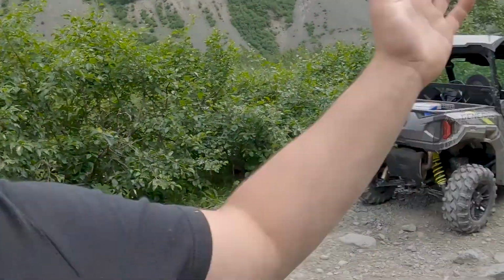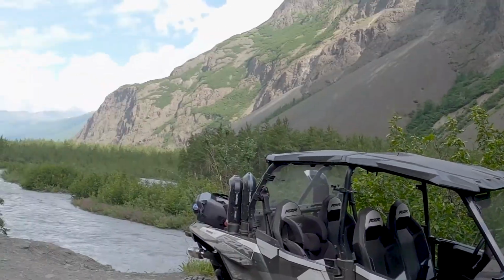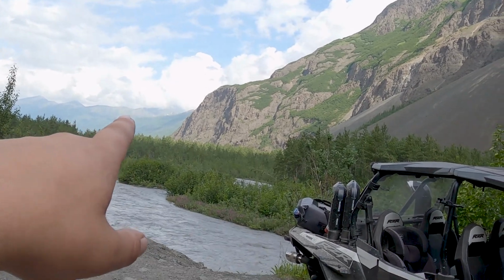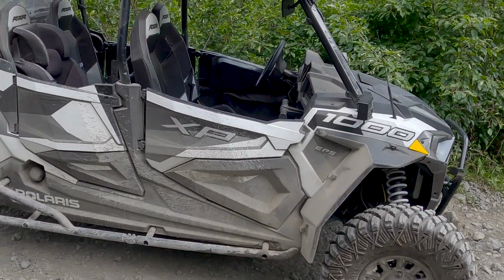Out with the Rzr at Eklutna lake in Alaska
Wrenched Out Garage

Well it’s long overdue! We did what I would call a soft run with the RzR. This was great because it allowed me to make sure there was no issues. There was a lot of people out on the trail, but you just can’t beat the views ! The Eklutna lake here in Alaska has a lot to offer for just about everyone! There’s bike trails, beach for wondering, canoes, camping and utv / Atv riding trails.